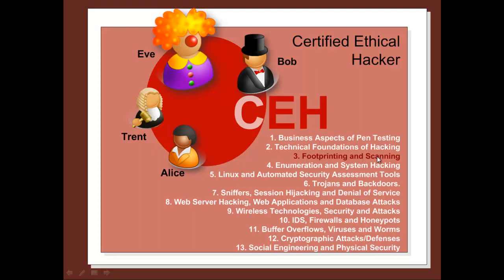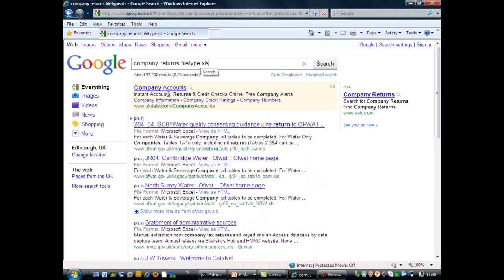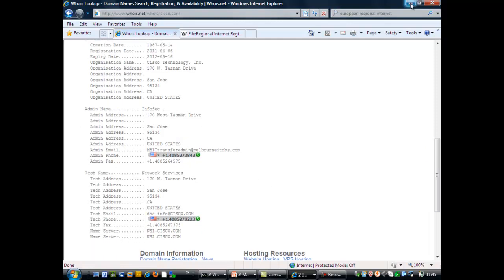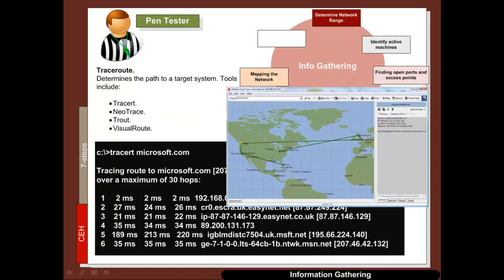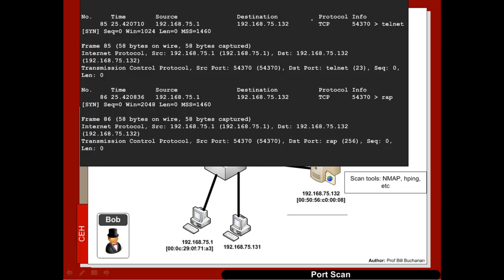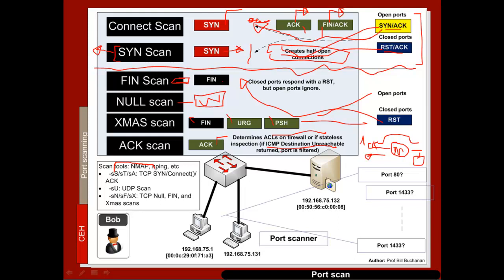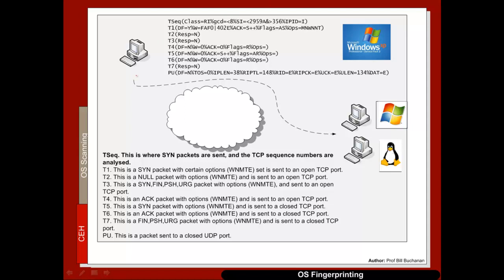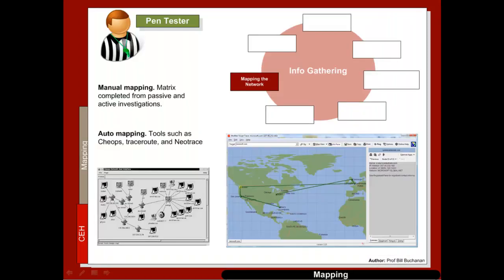CeH Unit 3: Footprinting and Scanning (HD)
CeH Unit 3: Footprinting and Scanning